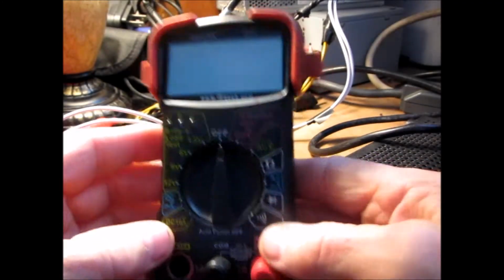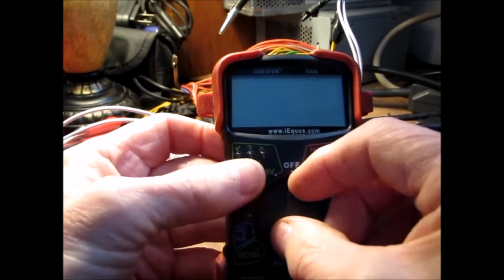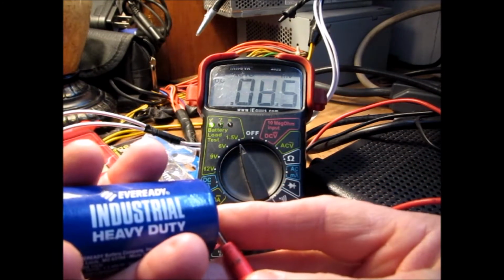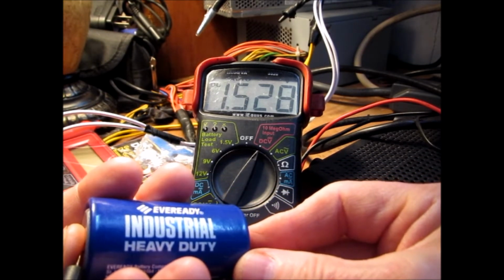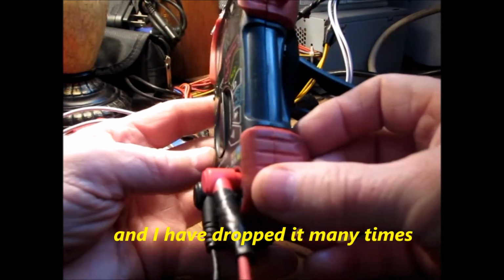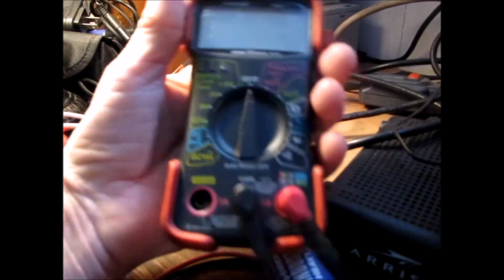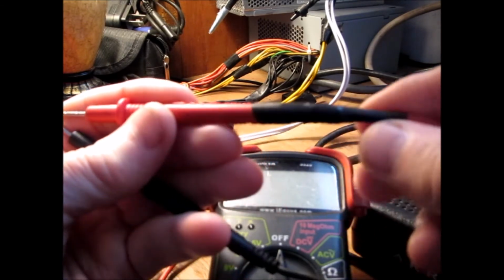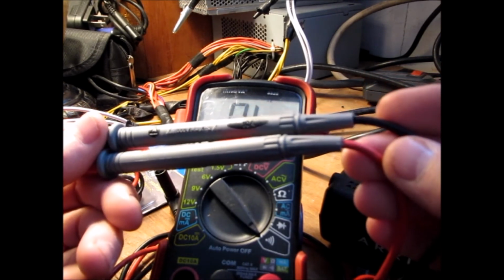Innova 3320 DMM old.....but still works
If this one died, I would buy another one without hesitation. Just a short video about my old tattered Innova 3320 DMM. purchased some new test leads for Christmas...thought I would make a short video.